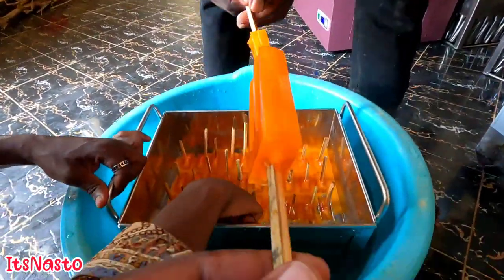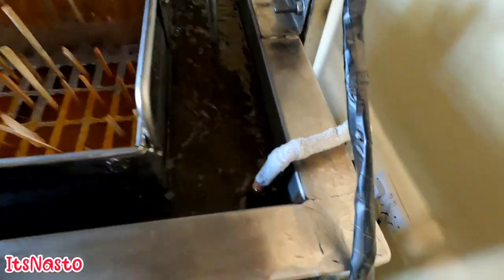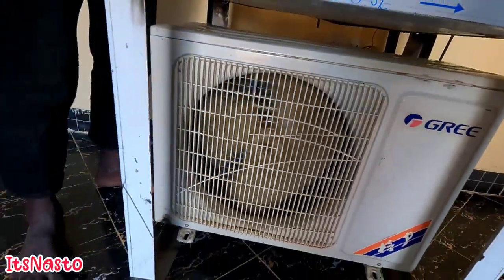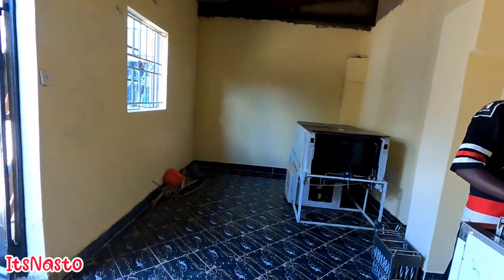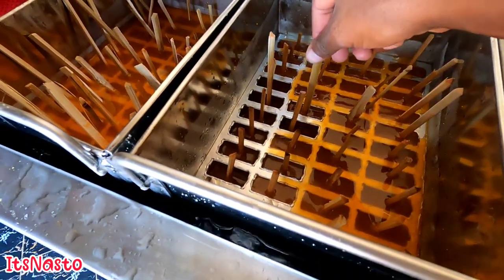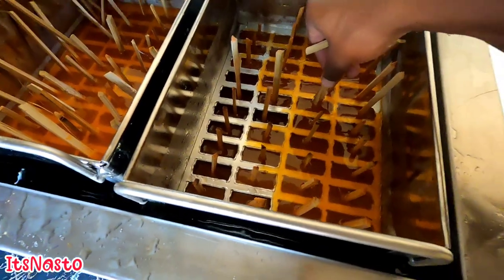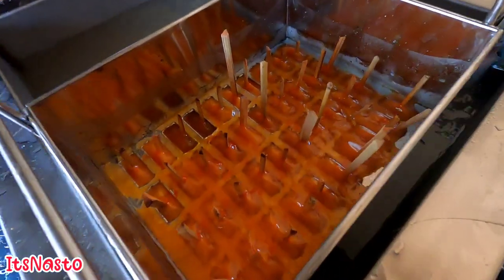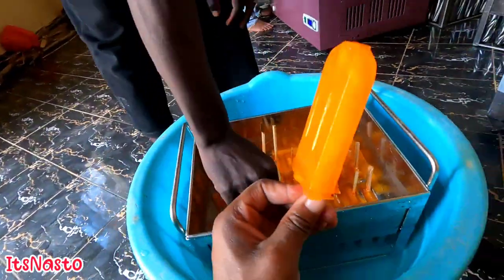STARTING A MULTI MILLION INDUSTRY IN AFRICA!! POPSICLE MAKING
In this video I'm happy to announce the start of a small idea in the village where I make popsicles to try and improve my life

Join me as we venture into popsicle making